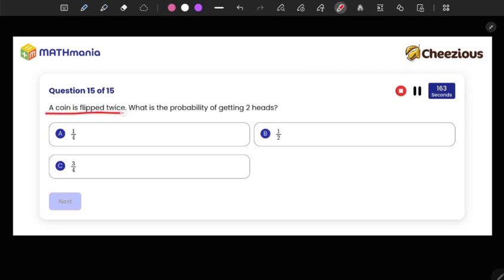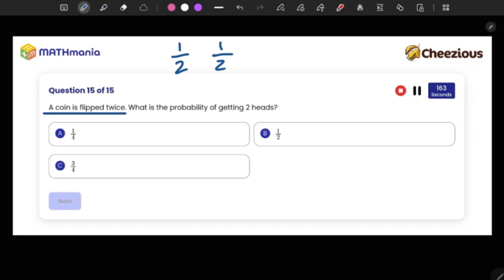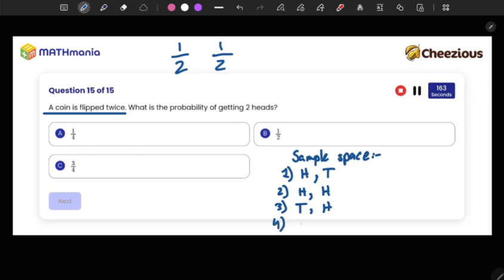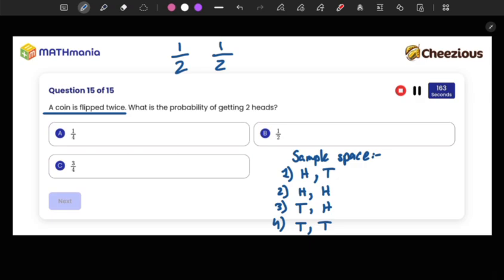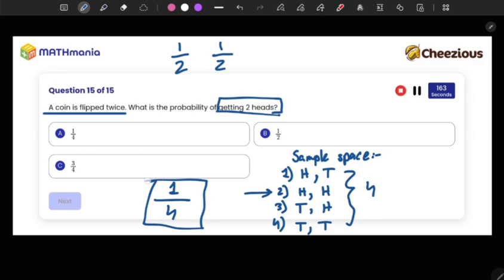Beyond Numbers: Solving a Probability Question | Mathmania 2026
Welcome to Beyond Numbers, where we focus on understanding concepts rather than memorizing formulas.

In this video, I solve a Mathmania probability question step by step, showing how to identify the sample space, apply probability rules correctly, and avoid common mistakes. The goal is to make probability questions clear, logical, and easy to approach with confidence.

✅ In this video, you’ll learn:

How to define the sample space in probability

When to add or multiply probabilities

A clear method for solving Mathmania-style probability questions

Exploring ideas, one concept at a time.